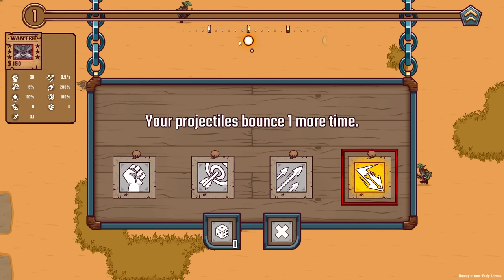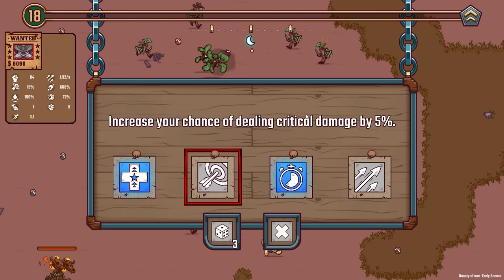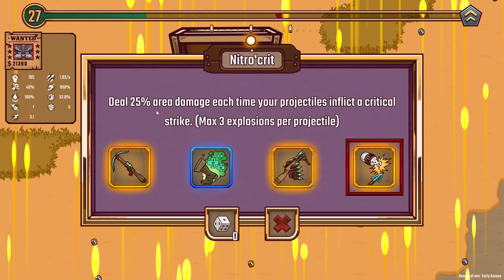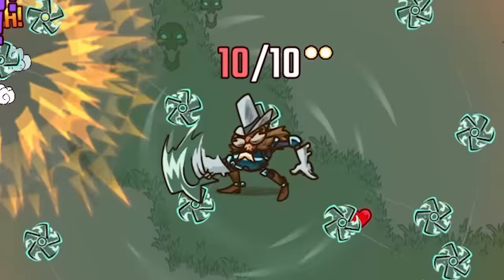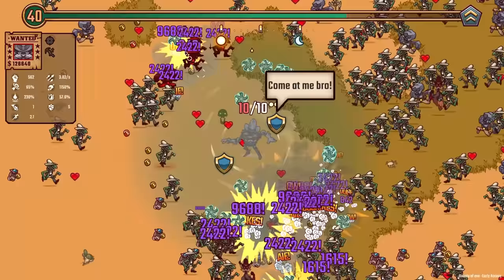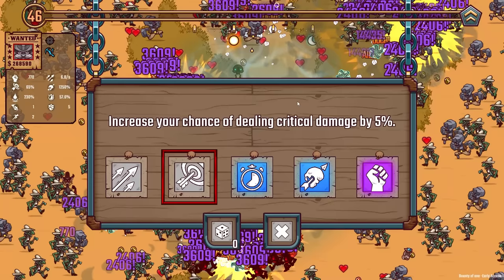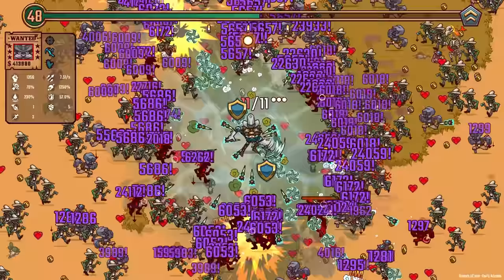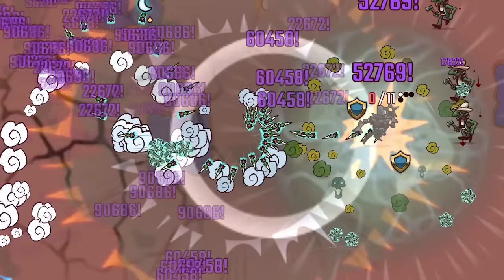They Got Paid $500,000 To Kill Me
I became so powerful that they needed 1/2 a million dollar bounty on me to even get near me...
I can't wait to find some more random builds in this game and see if I can fully break it and get the $1,000,000 bounty.